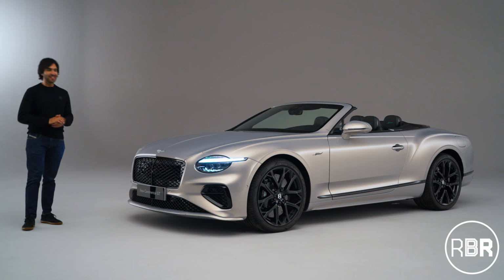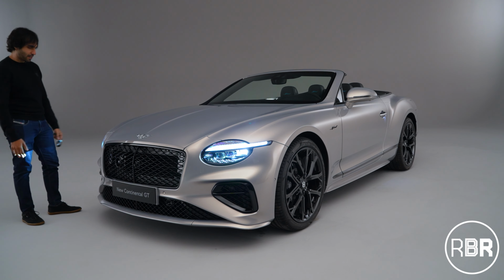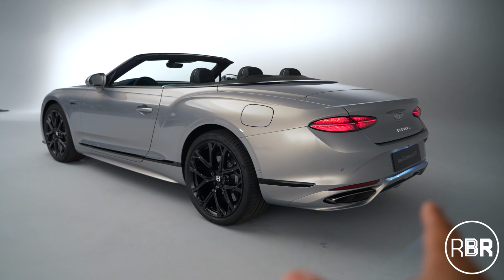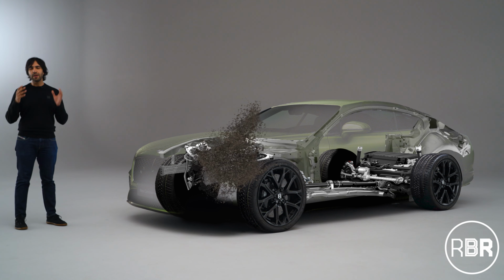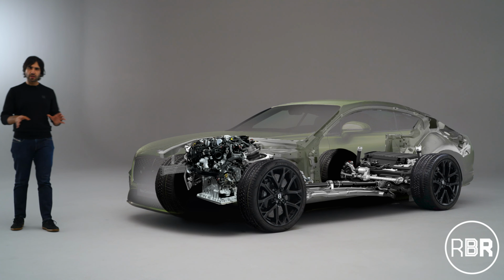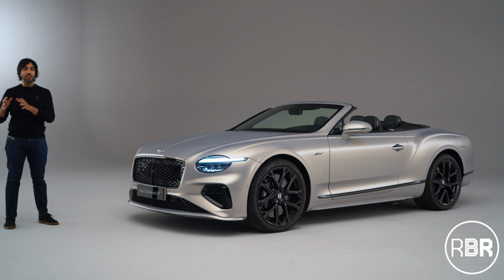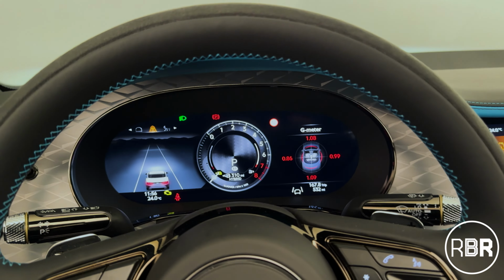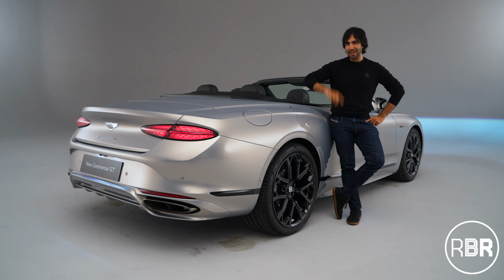2025 ALL-NEW Bentley GT Continental Speed 782HP V8 Hybrid!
Welcome back to RBR and to the new face of Bentley: the 4th Gen ContinentalGT in Speed form! It’s the first Bentley GT Hybrid ever, and the first car since the 1950s to feature singular round lights. And thanks to the hybrid, it’s also the most powerful Bentley ever, boasting 782PS!

🚨 RBR Partners
Finance your car through Charles & Dean. Reach out and mention RBR!

Today, I’ll show you all the details around this new Speed, focusing on the GTC, but we'll touch on the coupe as well! And then, we’ll dive into the big changes under the skin with a Raz Super VFX segment!

Starting with design, Bentley made the first 2-door cars in the 1950s at Crewe, where the factory is still located today. Back then, they were the most expensive production cars in the world, capable of reaching 120 mph, hence the name 'Continental GT'. Now, this new GT is the first Bentley with single lights since the 1950s! Compared to the previous Speed, it has a design more like the Bacalar than the Batur.

Will it move to be the most sold Bentley, surpassing the Bentayga? Probably, I reckon. Now, let’s talk about the power! The new Continental GT Speed is powered by a V8 engine with 600 PS from single-scroll turbos, combined with an electric motor producing 190PS and 450NM. It has a 25.9 kW battery located behind the rear axle, delivering a total output of 782PS and 1000NM, achieving 0-60 in 3.1 seconds, an 80km electric range, and a top speed of 208 mph.

Comparing to the W12 Speed, which has 659HP, 900NM, and a 0-60 time of 3.6 seconds, this new hybrid model offers a significant improvement. Even the W12 of the Batur pales with just 740PS!

It features an 8-speed dual-clutch transmission, an electronic differential, and all-wheel drive. There are four driving modes: EV, E Boost, Regen Braking, and Charge. W.O. Bentley himself prided on a near-silent 100MPH car, and this model continues that legacy thanks to the EV mode.

We have a performance active chassis, including AWD, eLSD, RWS, dynamic ride active anti-roll, new dual-valve dampers, and dual air chamber springs. All of this should help off set some of the weight: I have no figures yet, but the weight is likely around 2700 kg, but first drives suggest it’s a very good car.

Up next on RBR is the the New RS4 25 Edition drive review, and a Surprise Video!! :)

Please note all driving shots have been filmed either by professionals in a safe environment, or sped up for dramatic effect, or on closed roads. Please drive safely!